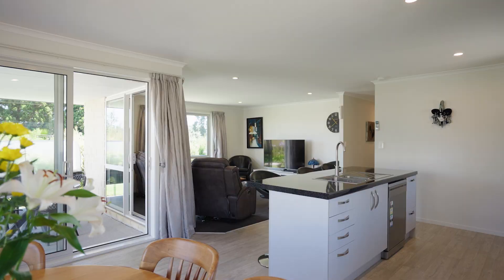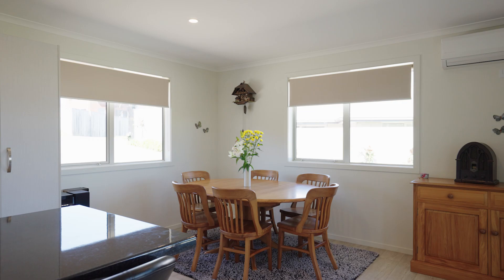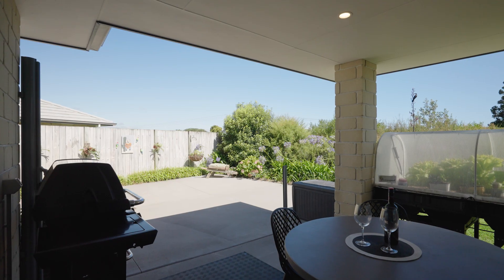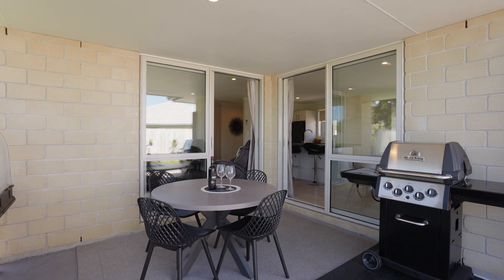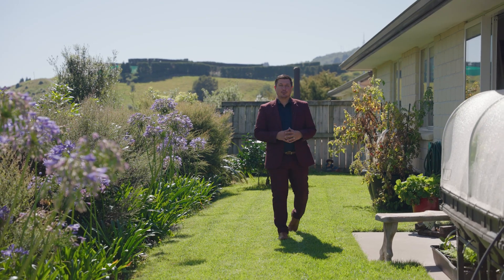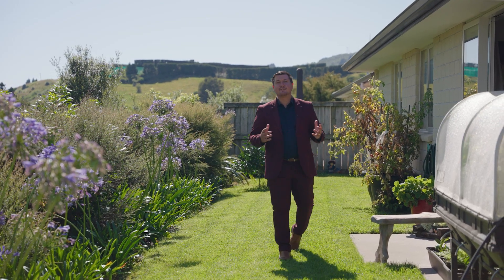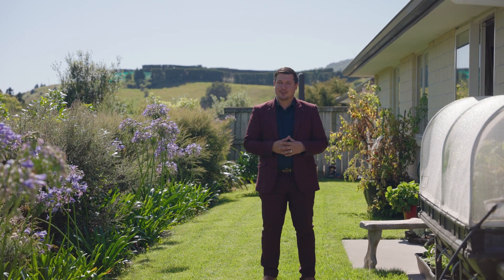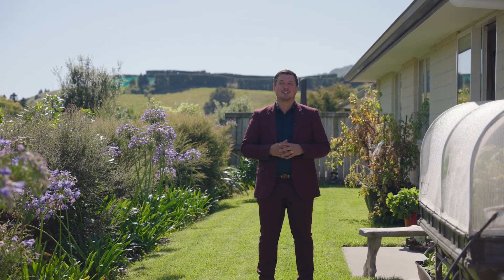18 Elena Place, Welcome Bay